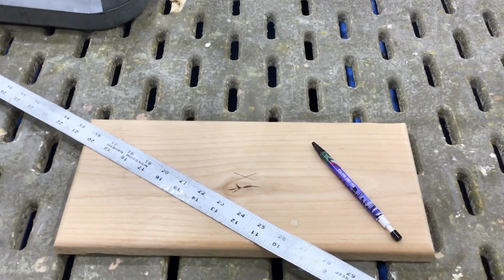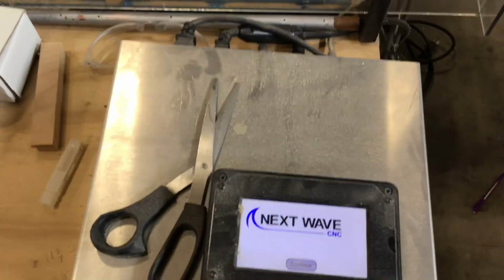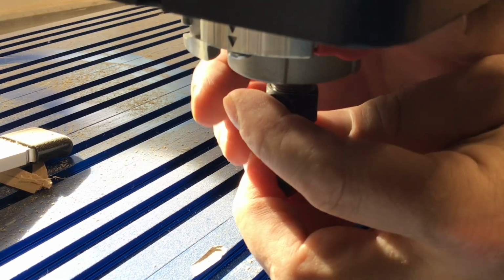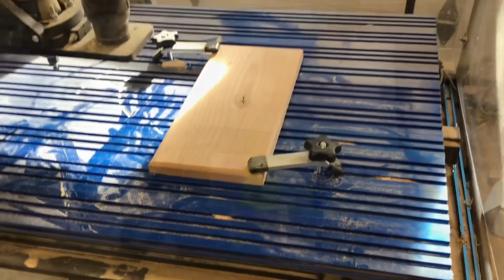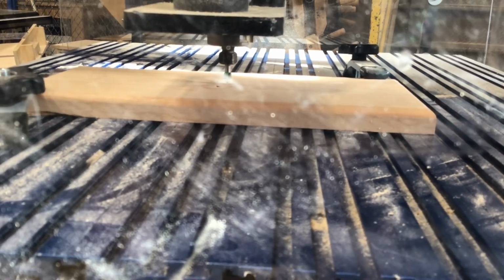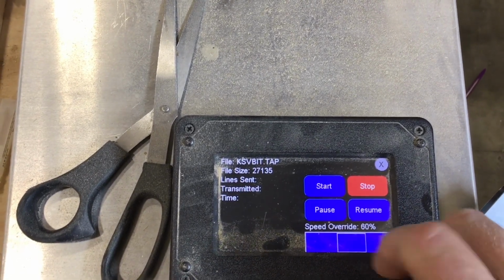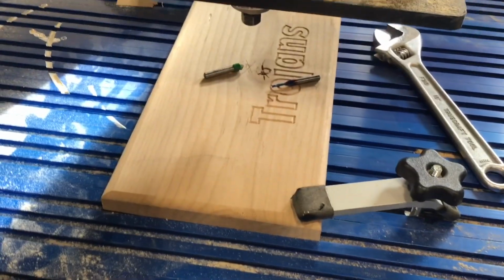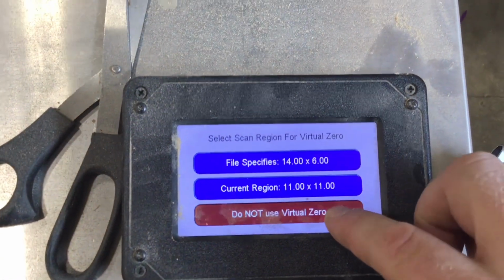Set Up of CNC Shark CNC Router